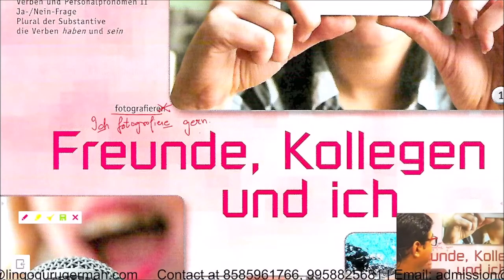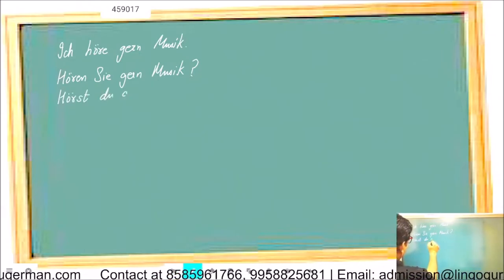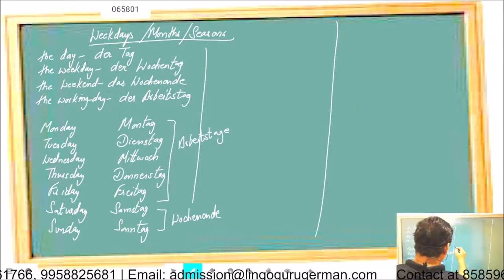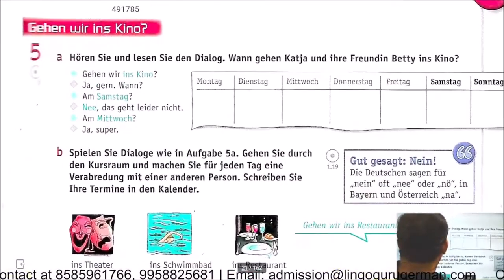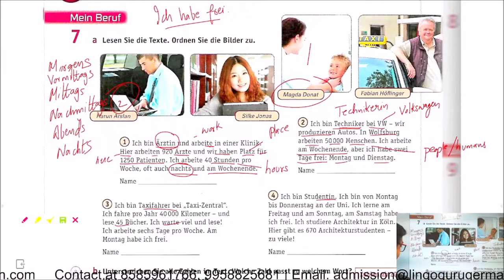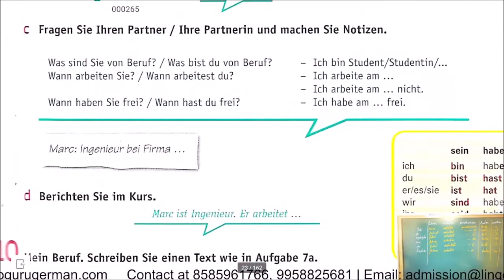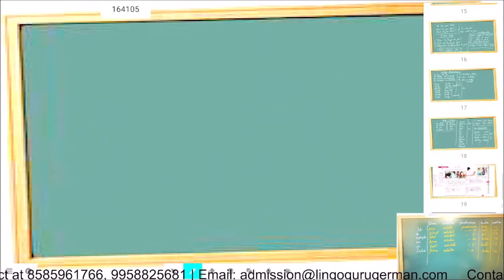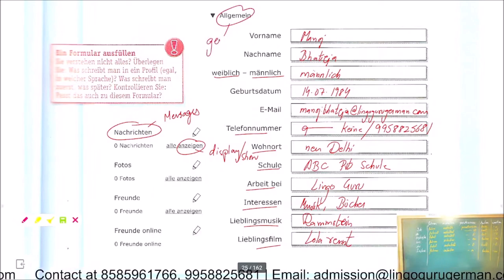Netzwerk Chapter 2- A1 | Complete chapter with explanation | DEMO LESSON | A1 GOETHE EXAM PATTERN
Netzwerk Chapter 2- A1 | Complete chapter with explanation | German for Beginners

Learning Objectives:
- speak about Hobbies
- to fix-up appointment, name weekdays
- to speak about work, profession and work-timings
- Numbers 20 onward
- to speak about seasons